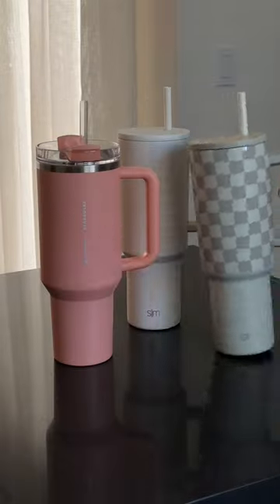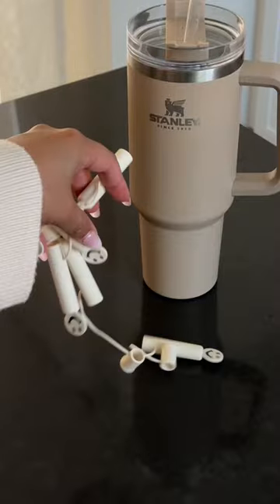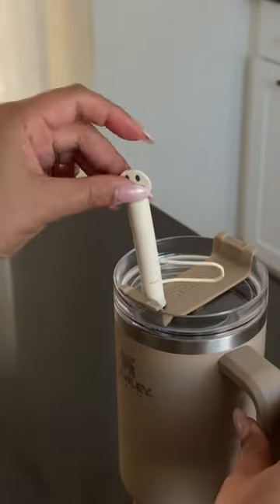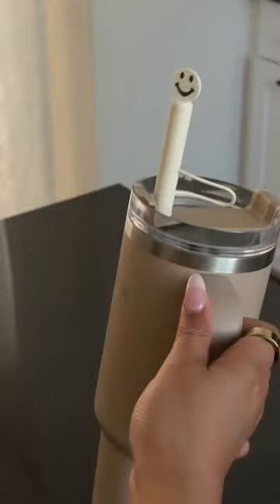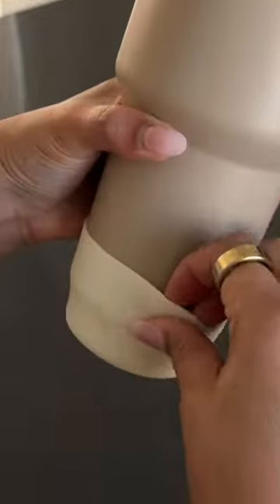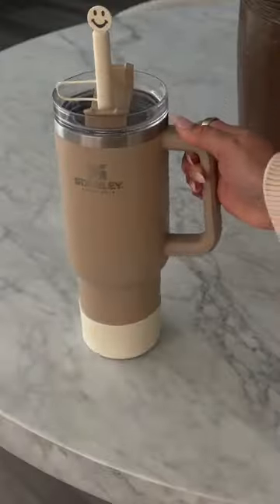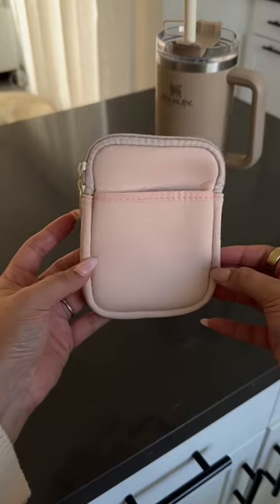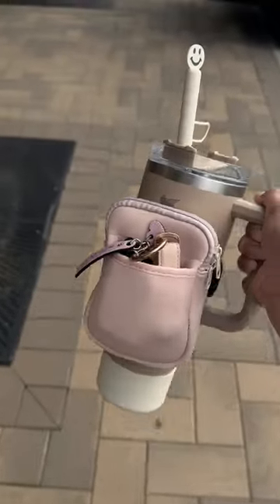Tumbler accessories that are actually useful